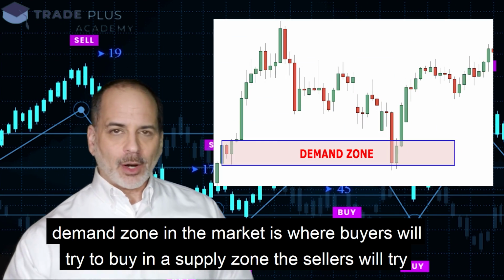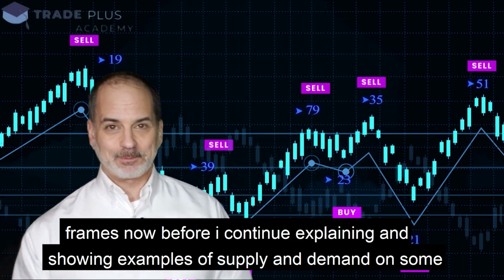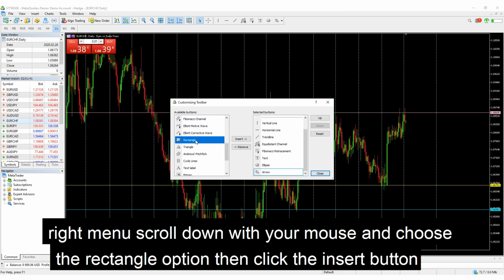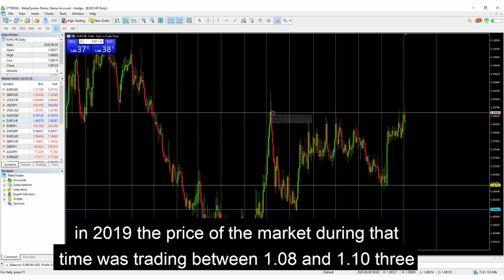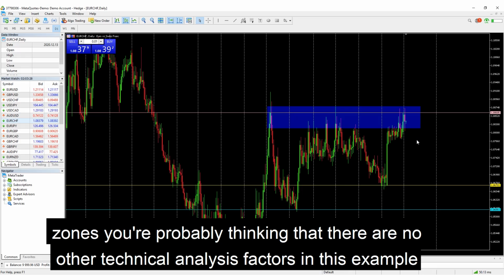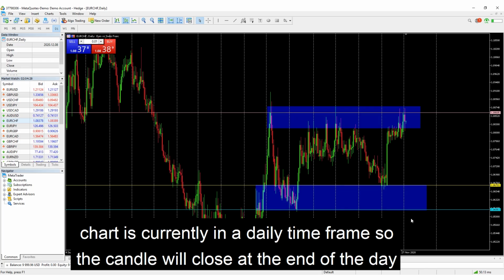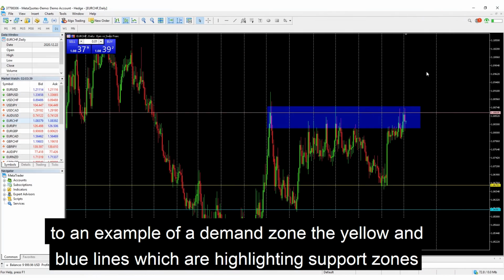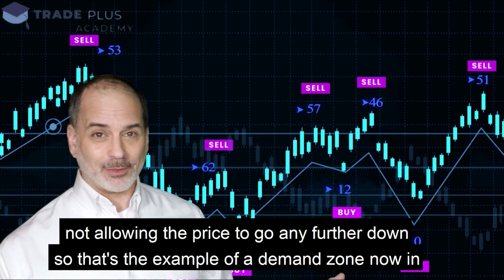Forex A To Z - Lesson 38: Supply And Demand Zones